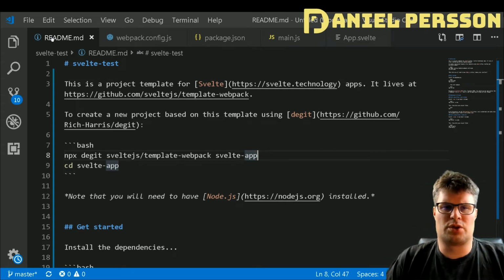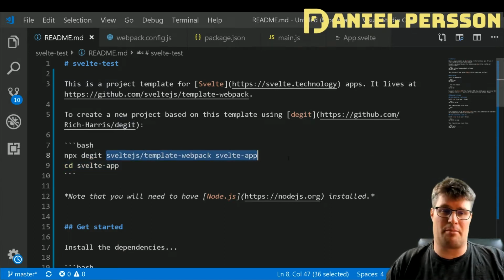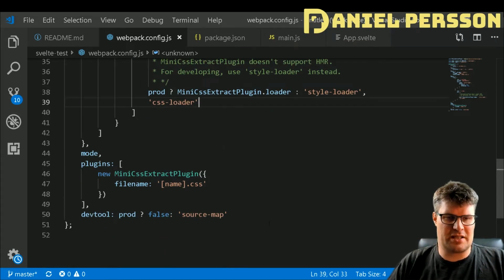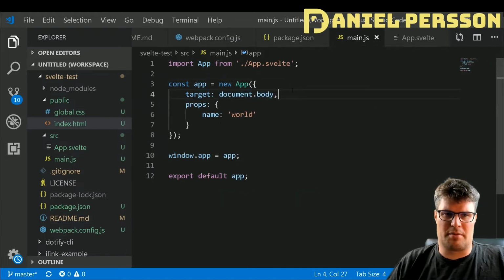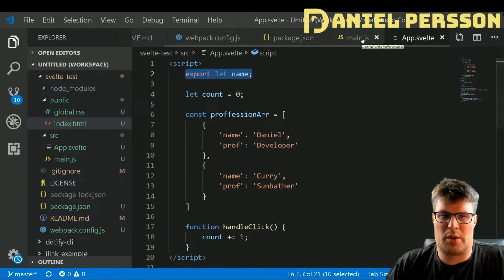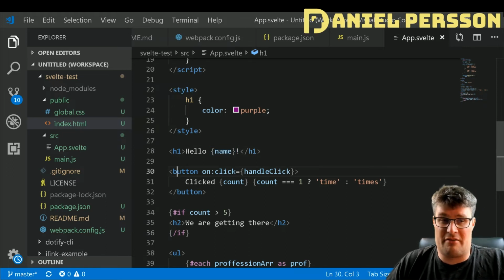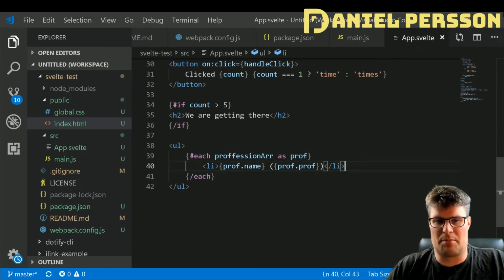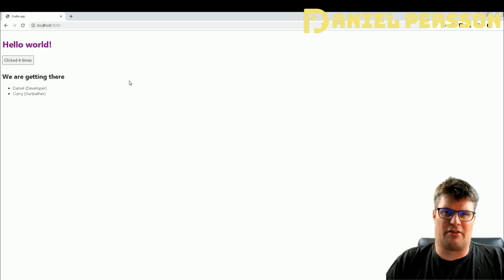How to use Svelte - A JavaScript compiler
We will look into using Svelte with Webpack, writing some code to demo, and compiling it to Javascript native code for faster execution.

Build AI apps that output images, videos, or audio — Novita AI serverless endpoints scale up/down, and you only pay for usage.